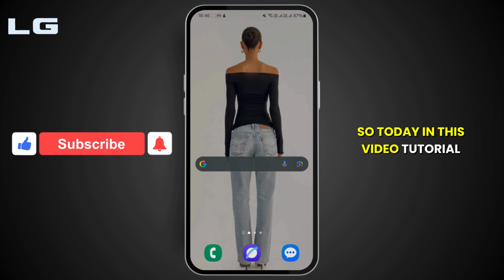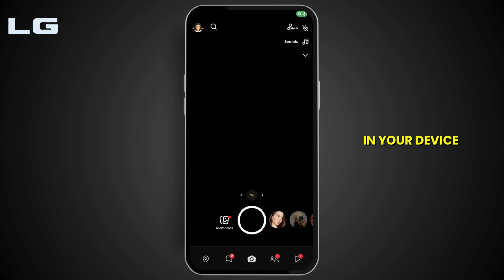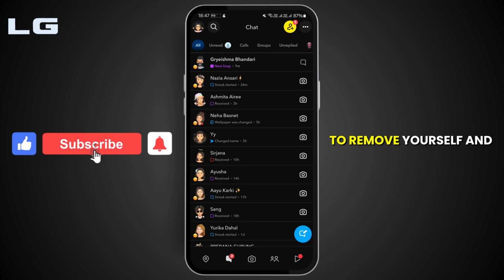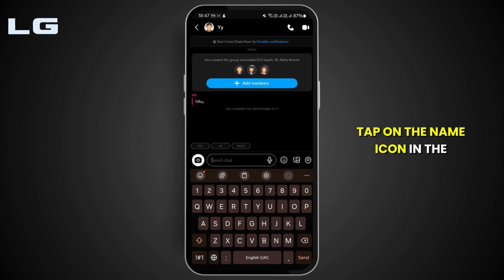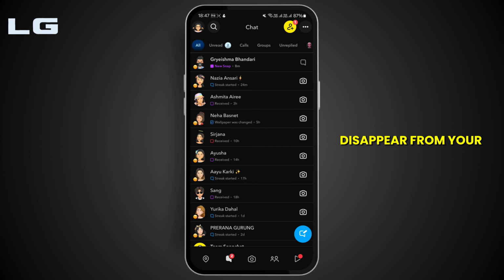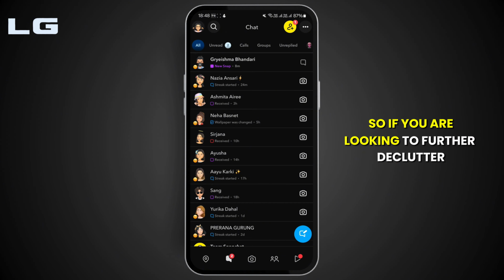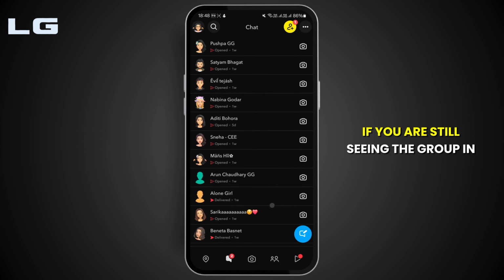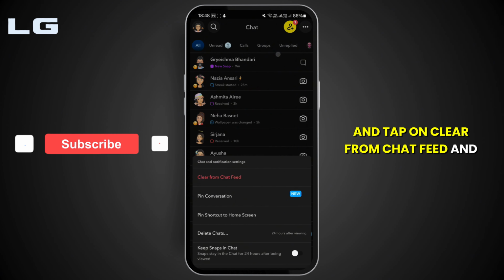How to Delete Snapchat Group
Want to delete a Snapchat Group chat in 2025? This video shows you how to remove a group conversation from your chat feed—covering leaving the group, clearing messages, and what you can and can’t fully delete.

Timestamps
0:00 Introduction
0:10 How to Delete Snapchat Group